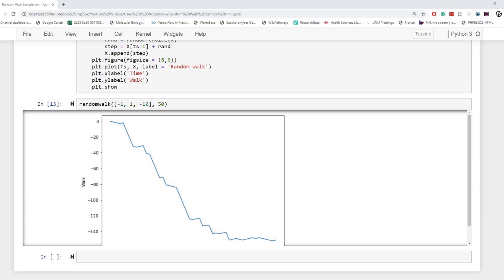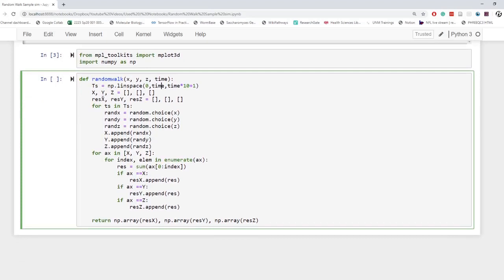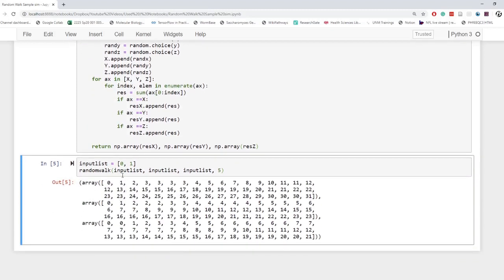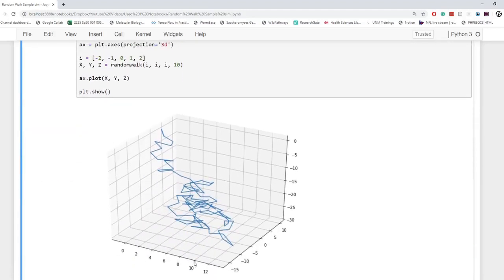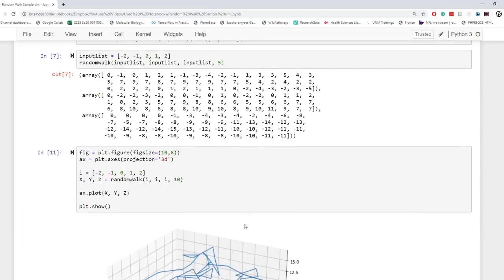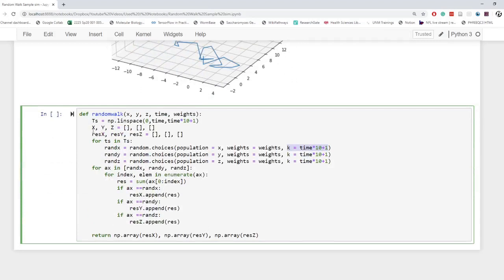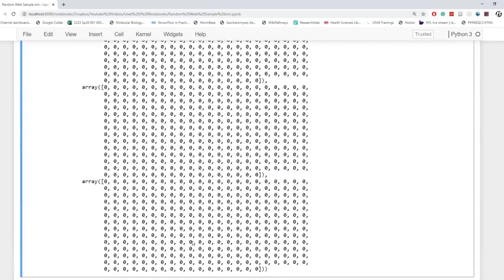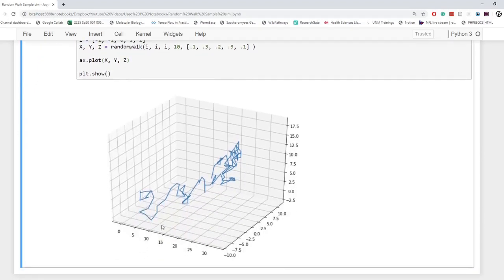A Stochastic Process: Modeling a 3D Random Walk Weighted Probabilities with Python Intro Tutorial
Here, I build off of the simple 2D discussion of the random walk stochastic process in the previous random walk video and show how to use weighted probability and three-dimensional plotting to influence and visualize the random walk.